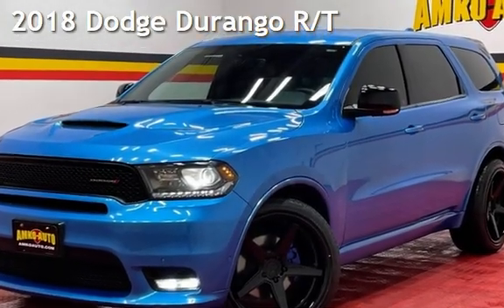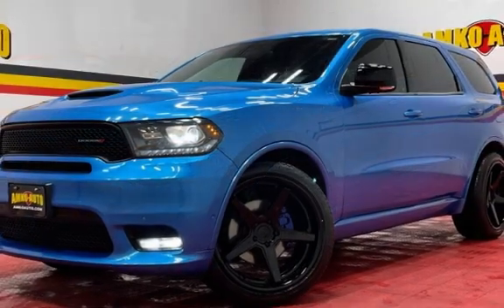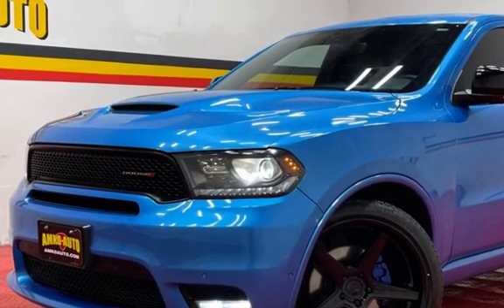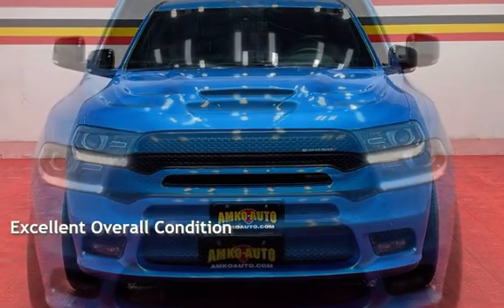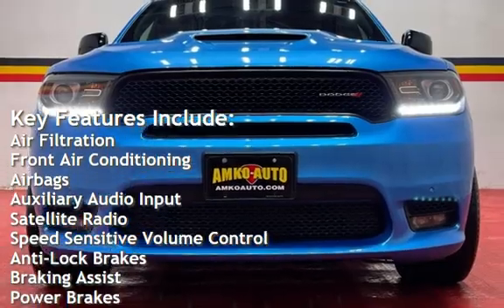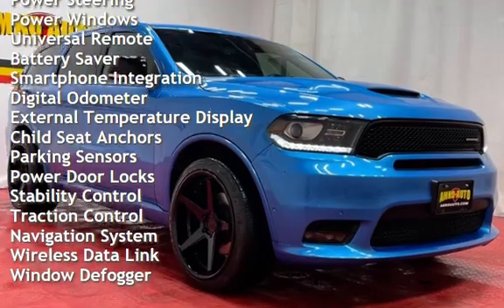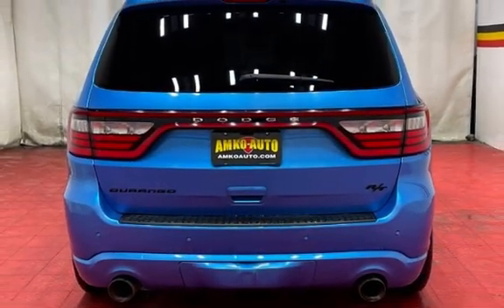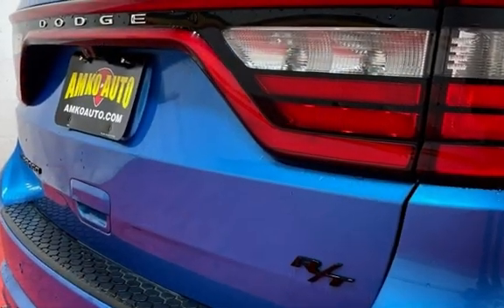2018 Dodge Durango R/T for sale in Temple Hills, MD